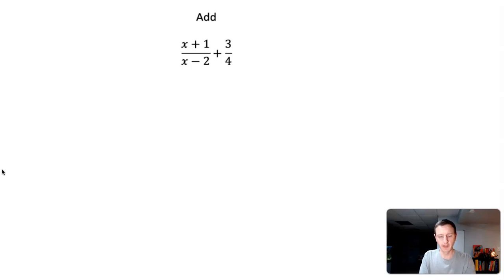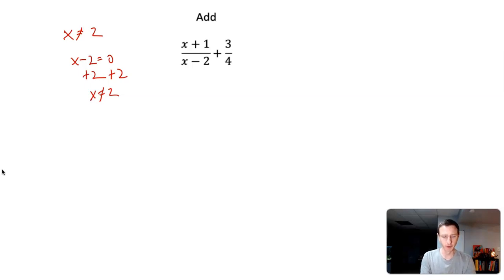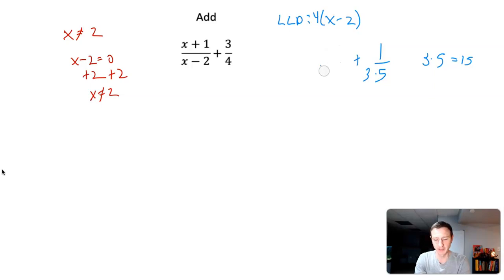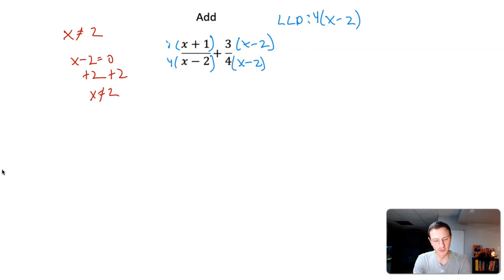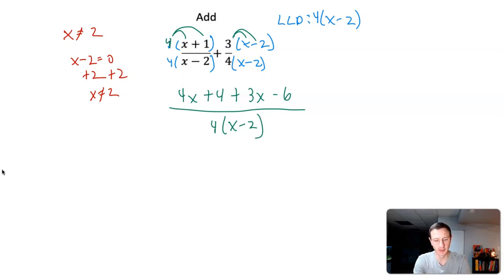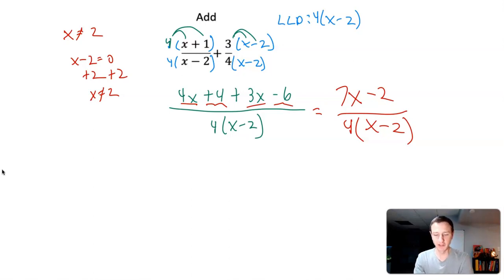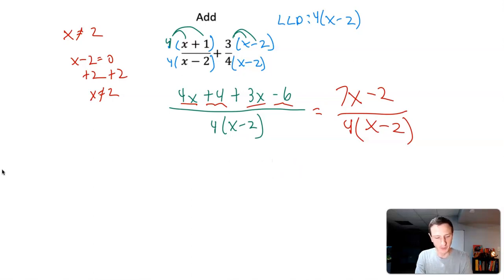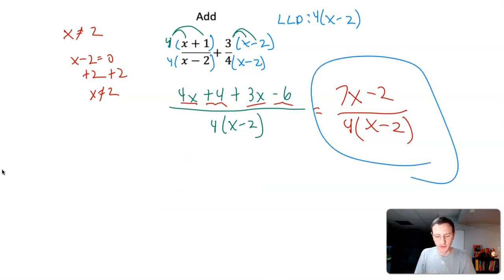Add (x+1)/(x-2) + 3/4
I add the rational expression (x+1)/(x-2) to the fraction 3/4. This one is interesting with only a variable on one fraction.